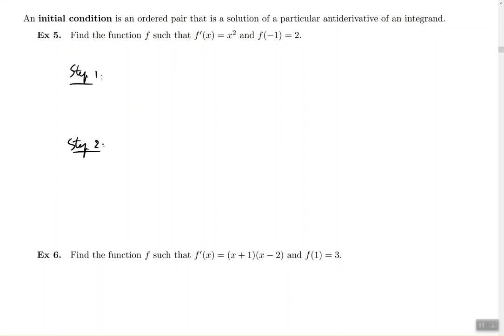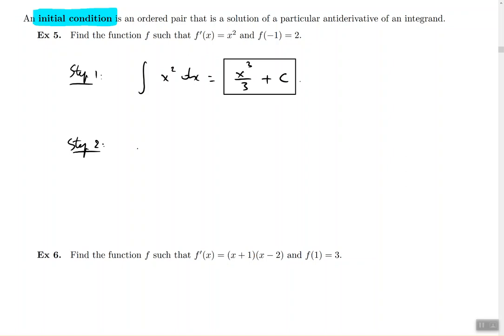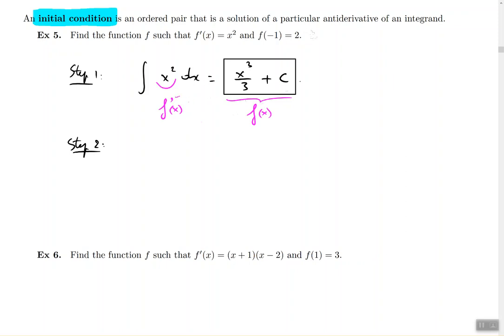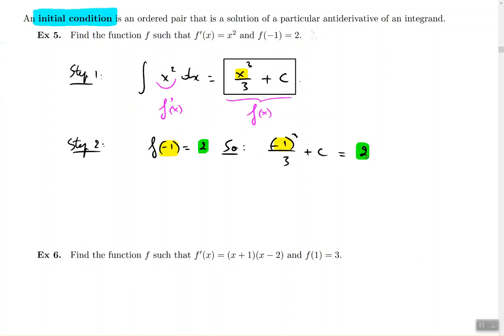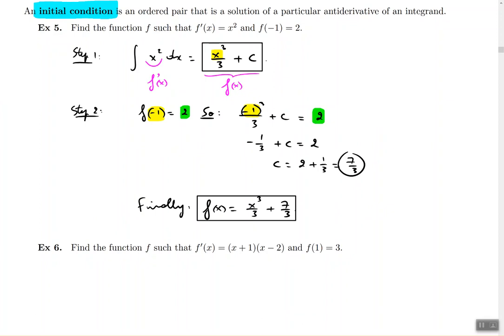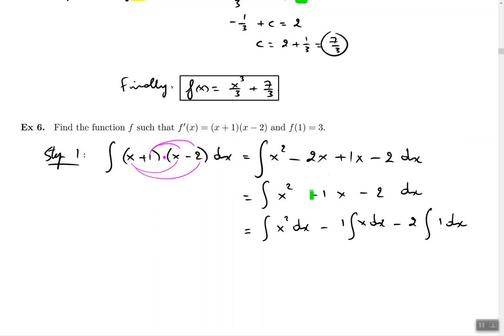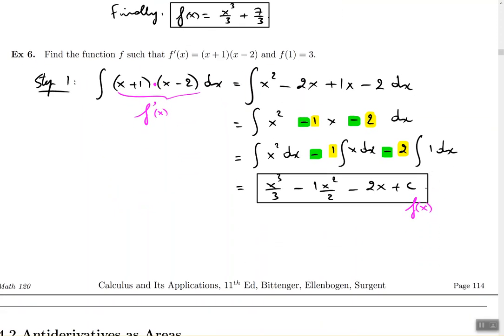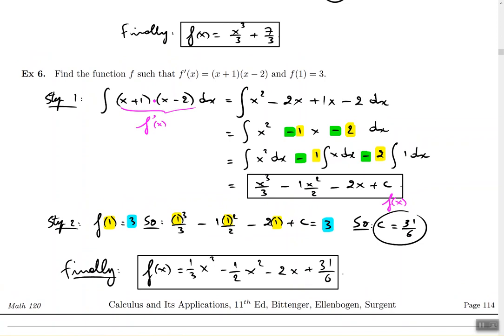Math 120 section 4.1 ex 5-6